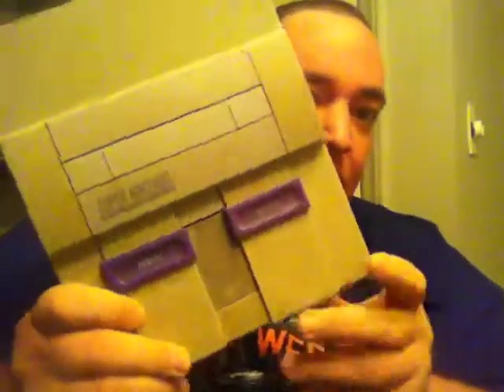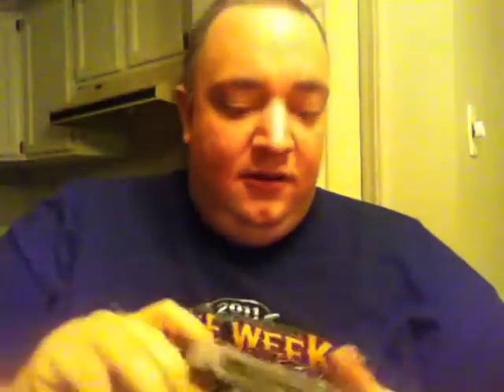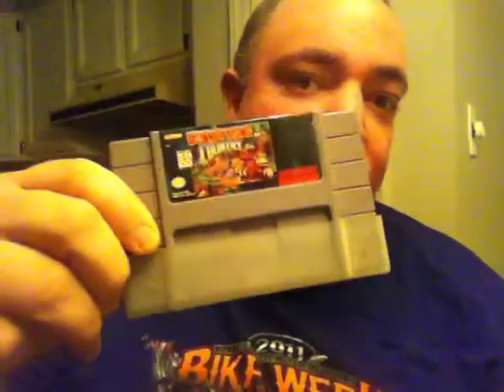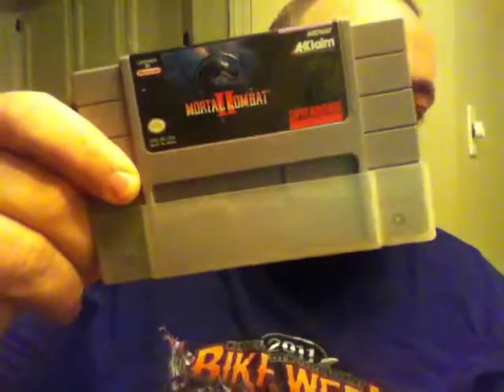Interesting Online pickup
I picked up a lot for 35 bucks online from an individual who most likely just wanted to make some space in his house.  This was his childhood stuff, and I figured I'd share it with ya'll.  Tell me what you think.